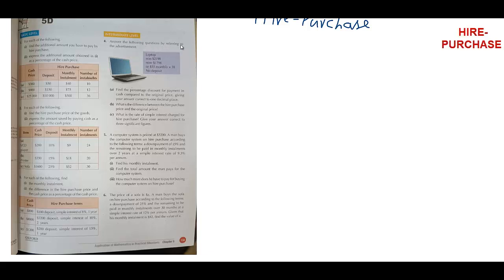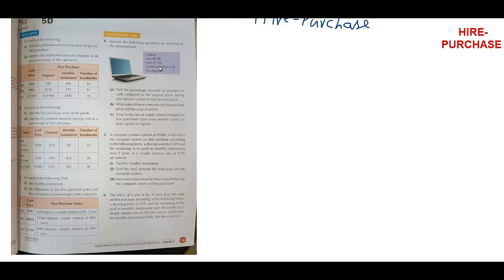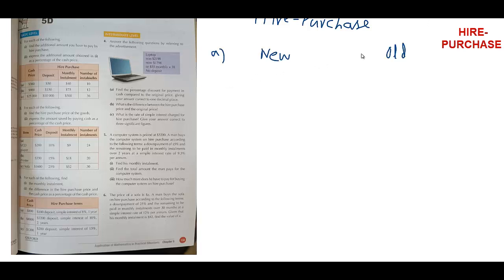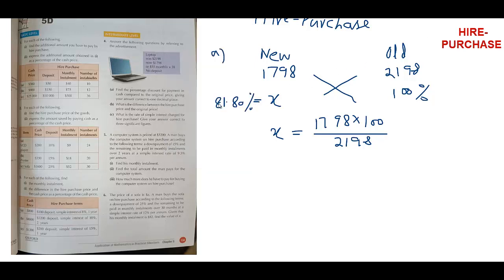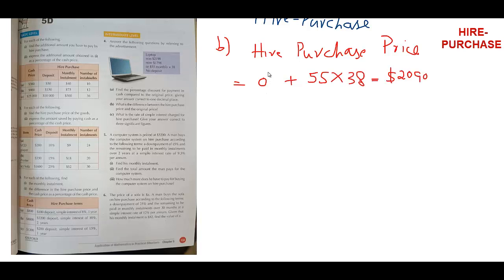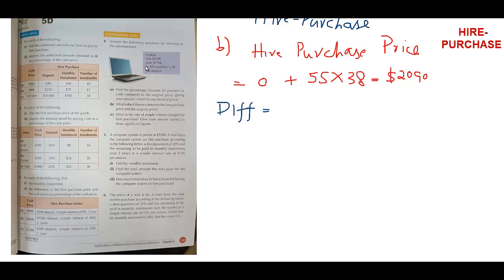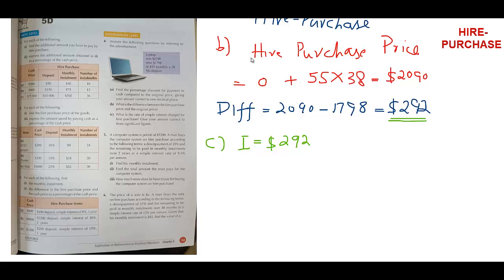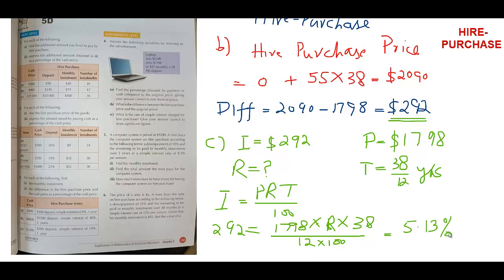Hire Purchase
Personal and Small Business Finance
IGCSE  0580 and O' Level Mathematics 4024
D3 Exercise 5D